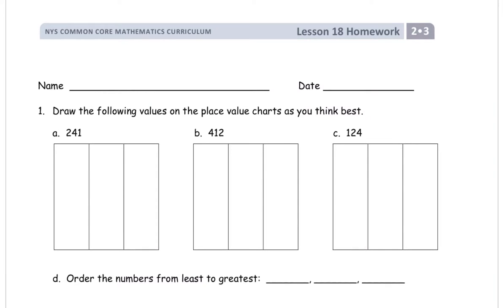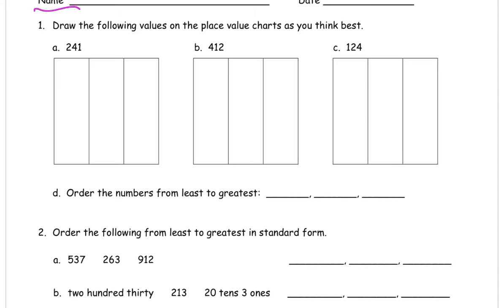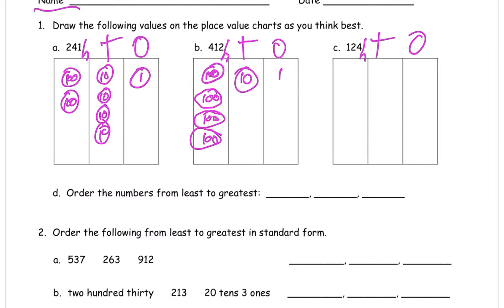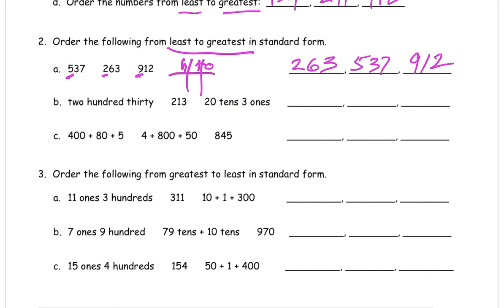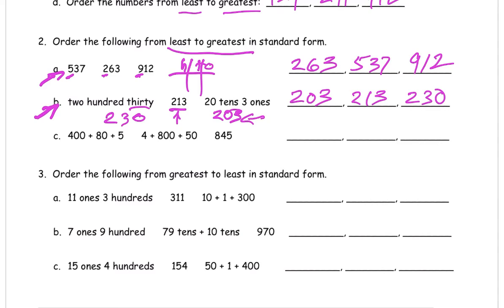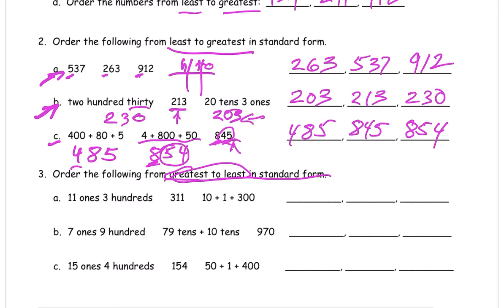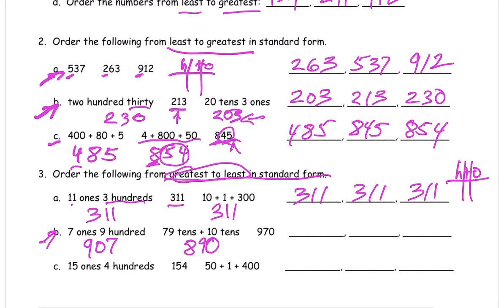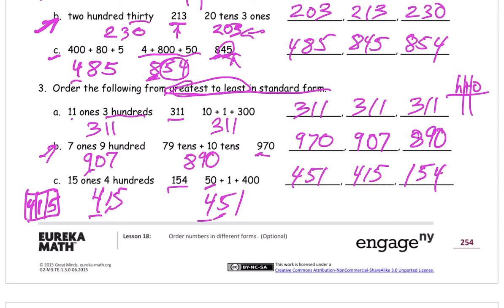lesson 18 homework module 3 grade 2